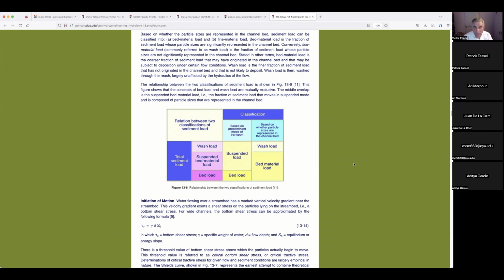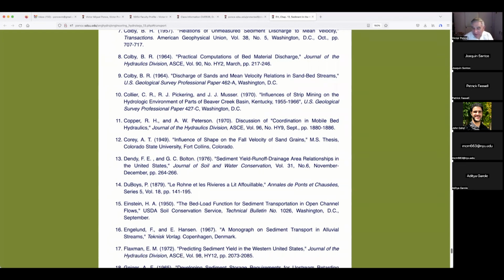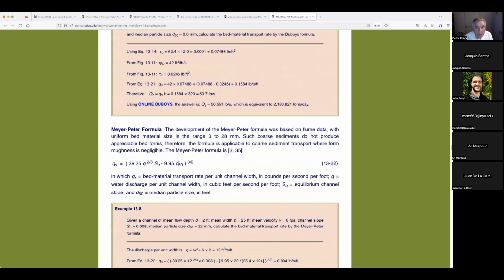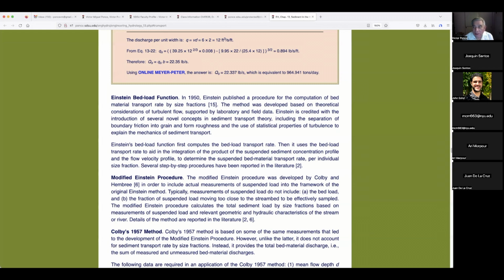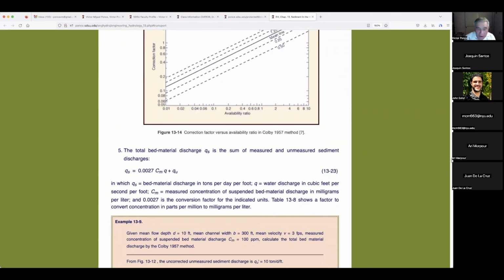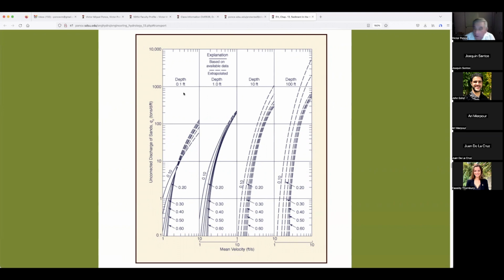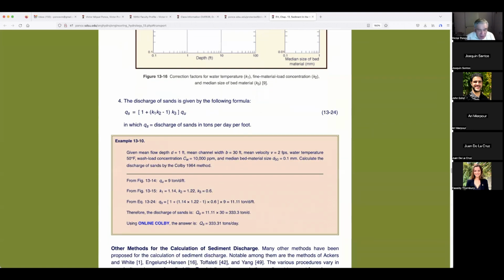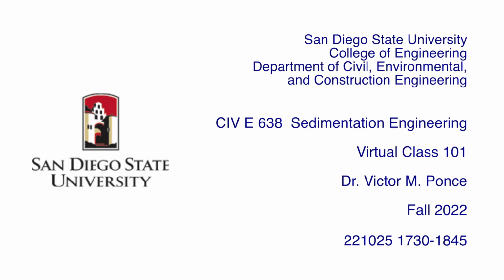101 CIVE 638 Sedimentation Engineering Fall 2022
This video shows the virtual class held October 25, 2022, by Prof. Victor M. Ponce, of the Department of Civil, Environmental, and Construction Engineering, of the College of Engineering, San Diego State University, San Diego, California.  The topic covered are:  (1) sediment transport formulas; (2) Duboys formula; (3) Colby 1957 formula; and (4) Colby 1964 formula.